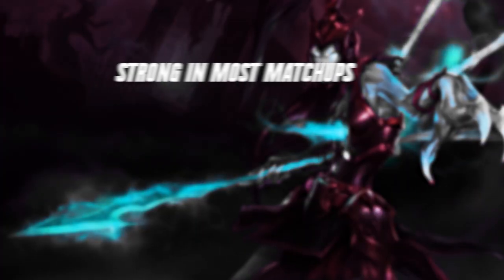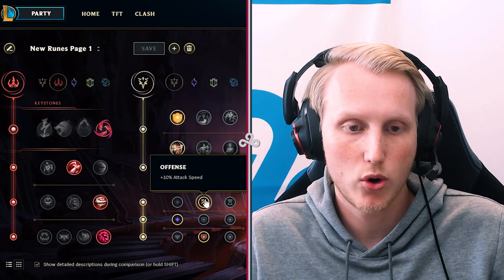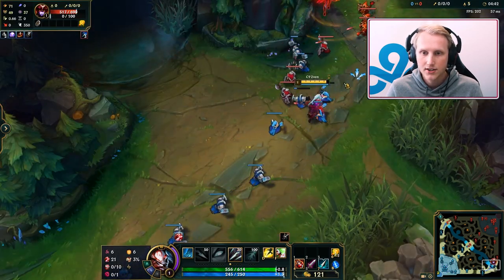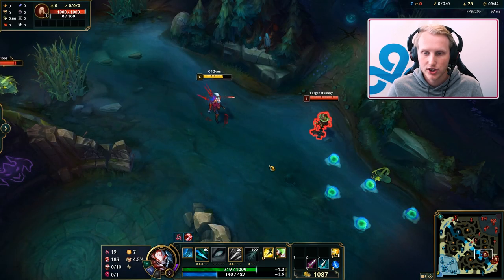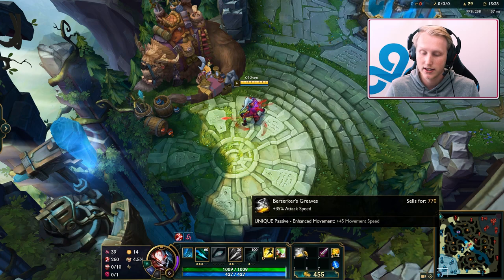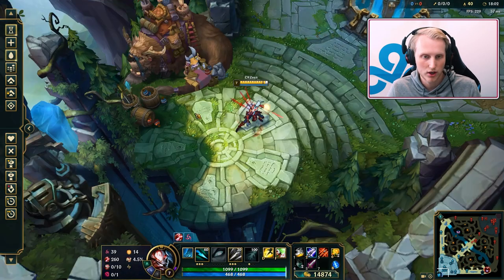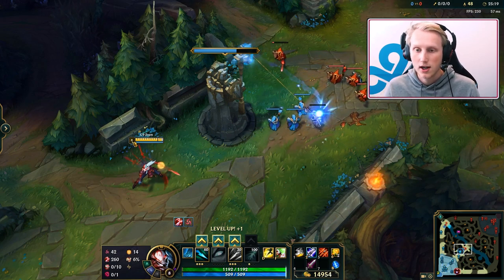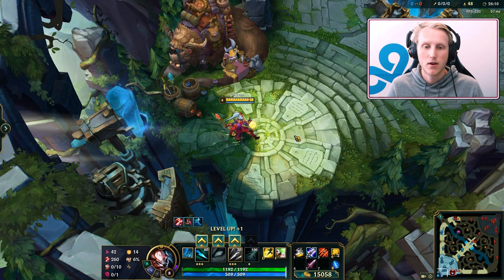How to Play KALISTA Like C9 Zven! - Tips, Runes, Builds, and More (Champion Guide)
One of Lord Zven's most infamous pocket picks is Kalista - and he's here to show you tips, tricks, and more to mastering the Spear of Vengeance!

Timestamps:
0:00 Intro
0:11 Why Kalista
0:35 Runes
3:10 Matchups
4:13 Laning Phase
7:21 Kalista's Passive
9:44 Item Build
14:12 Late Game
15:13 Summary

SyncID: MB01IC6GNOMOQGP